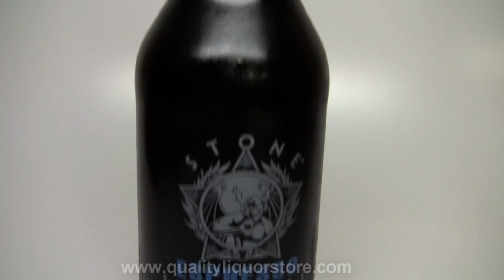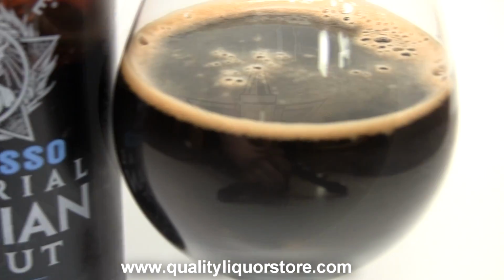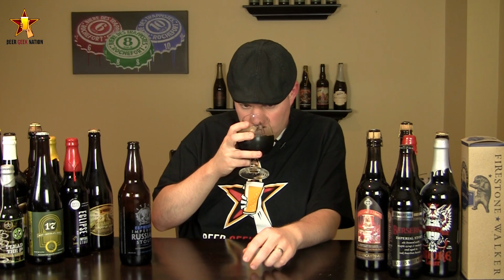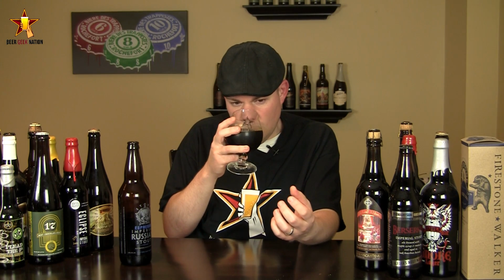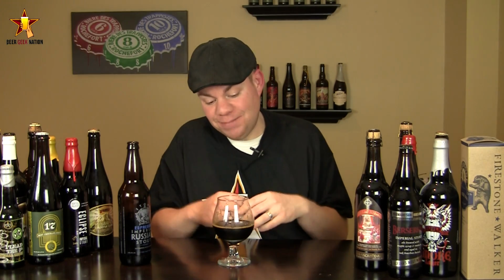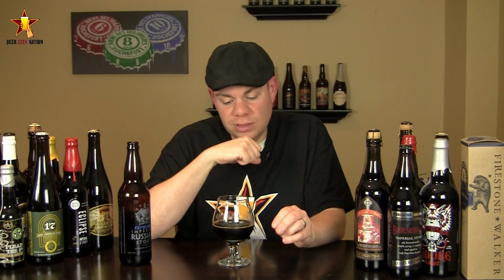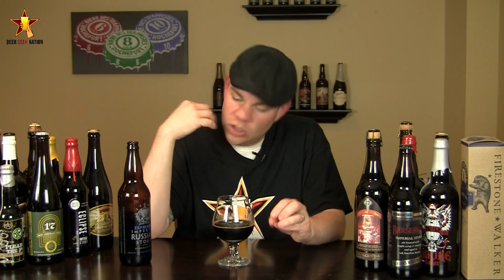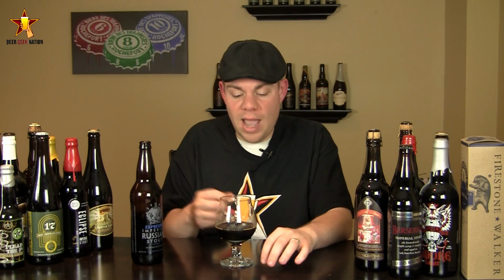Stone Espresso Imperial Russian Stout (11% ABV) | Beer Geek Nation Craft Beer Reviews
Espresso Imperial Russian Stout
Stone Brewing
11% ABV

Stone Imperial Russian Stout is so thick, rich and well, sinful, you might worry that you'll be doomed to the fiery pits just for thinking about a sip. It almsot seems evil. Rest assured, however, that even though this seemingly pernicious brew is indeed as black as sin, we guarantee that no actual sin was committed in it's production...you'll have to add that on your own. This Odd Year addition was brewed in the authentic, historical style of an imperial russian stout, but with the addition of several hundred pounds of espresso beans from our friends at Ryan Bros. Coffee. Actually, this could be considered historically accurate, since the Russian nobility were as fond of earthy breakfast beverages as they were of hearty dark beers. Catherine the Great herself bolstered her finesse for ruling an empire by drinking five cups of black coffee every morning during her lengthy reign. While we couldn't fit five cups coffee in every bottle of this darkly delicious libation, we assure you that the deep, rich espresso flavors are unmistakable and meld beautifully with the roasty bitterness of the dark malts. Catherine would have whole-heartedly approved.